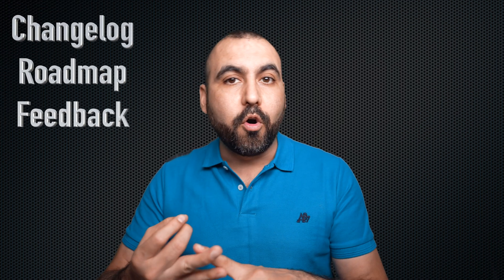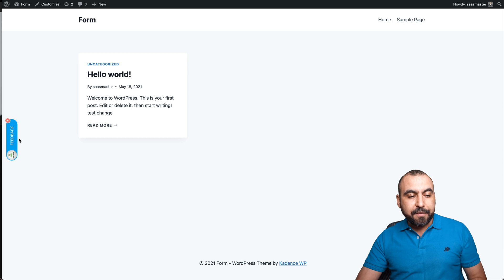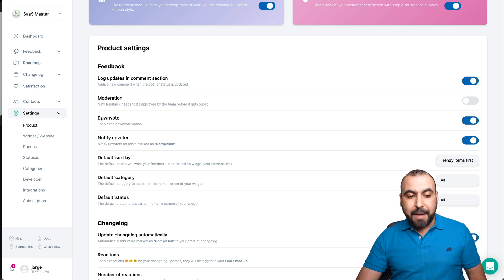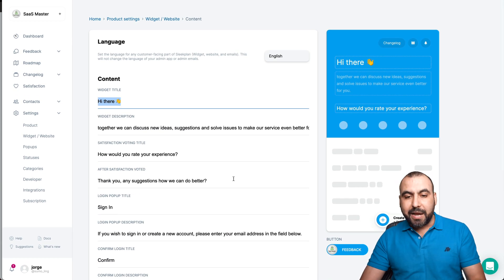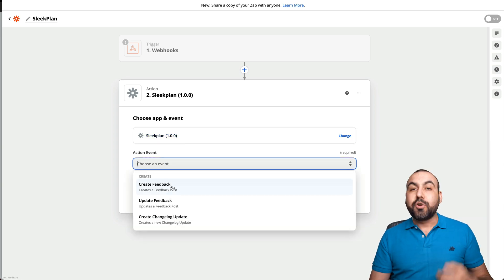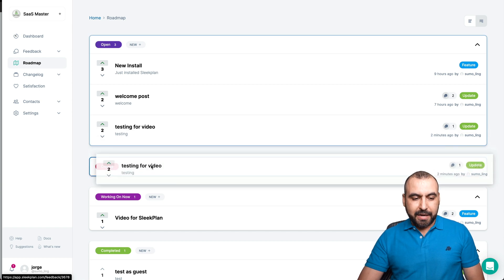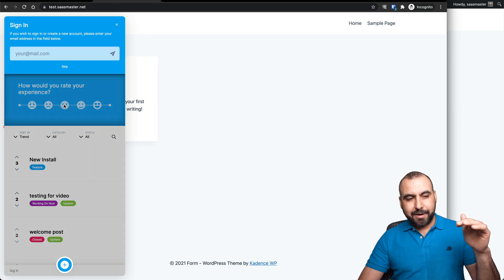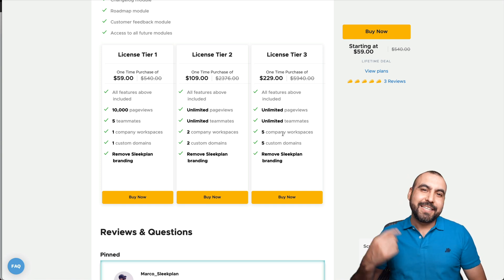This Tool Is Your One Stop Shop For Changelogs, Roadmaps and Feedback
all-in-one Tool for changelog, roadmap and feedback system Sleekplan

Sleekplan is an all-in-one feedback tool that organizes user requests and brings feature voting boards, roadmaps, changelogs, and CSAT surveys to your website.

Navigating customer feedback can feel like a birthday party at Chuck E. Cheese: overwhelming and chaotic. (“Tommy, stop throwing pepperonis at your sister!”)

You need a simple way to make sense of user responses, so you can learn how to best improve your product or service.

What if there was a feedback solution that organized user feedback, measured customer satisfaction trends, and allowed you to send out notifications to keep everyone up to date?

Collect user feedback via web page, in-product widget, or iframe and gain insights with CSAT surveys and in-depth analytics

Alternative to: UserVoice, Canny.io, and Upvoty

Share news and updates with standalone or embedded roadmaps and changelogs

Best for: Website owners, SaaS businesses, and content creators that want to collect feedback and send out news and updates